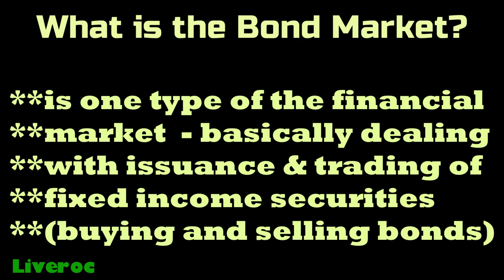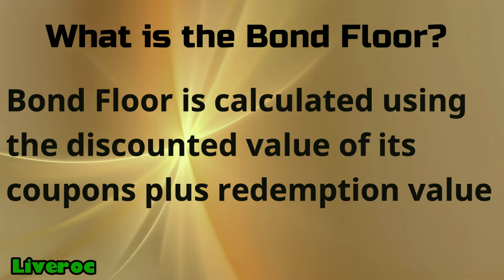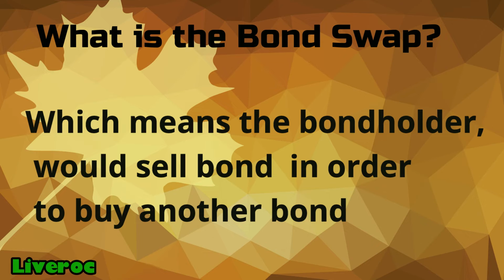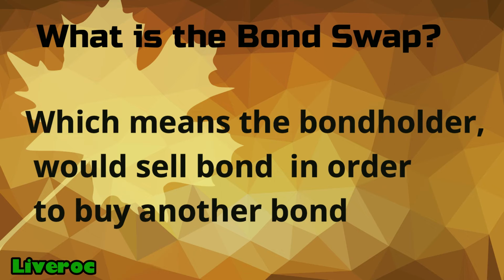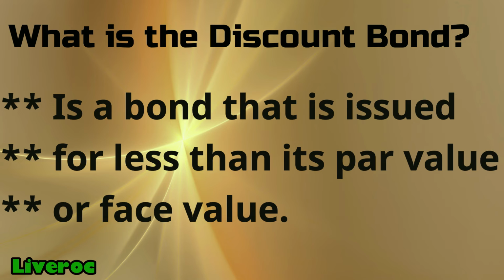Liveroc || BOND VALUATION - HOW DO YOU KNOW THE VALUE OF BONDS ? "Finance, Trade & Investment"